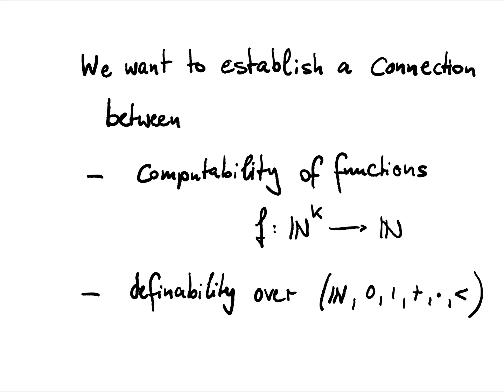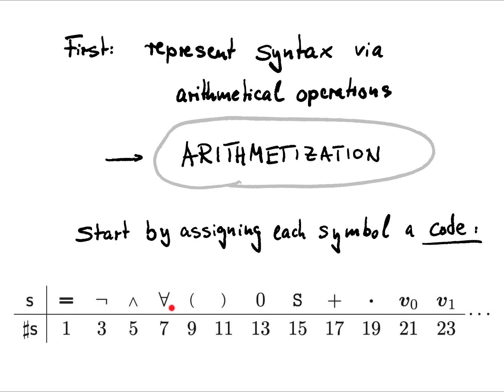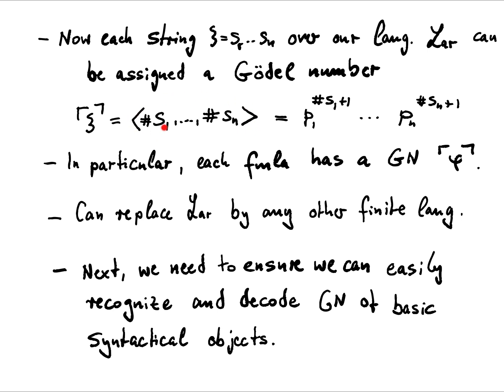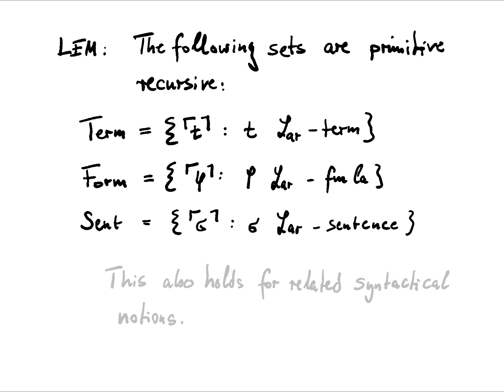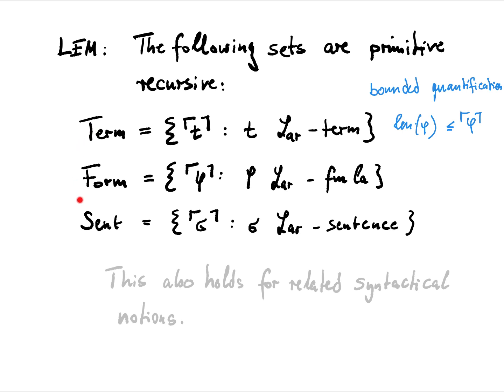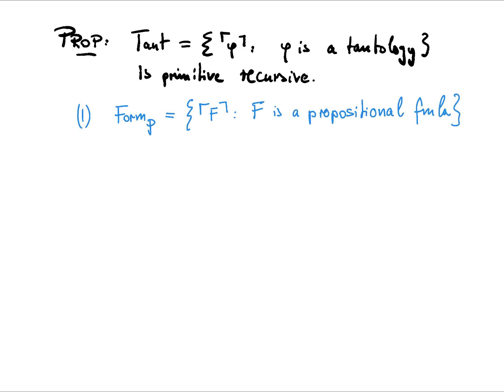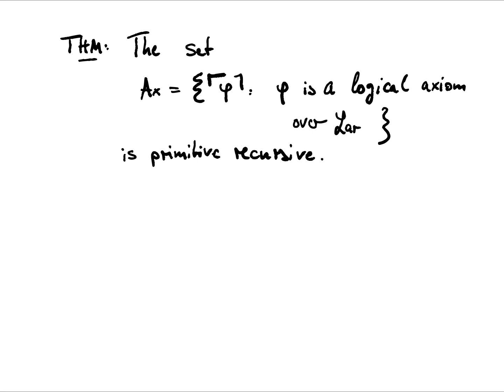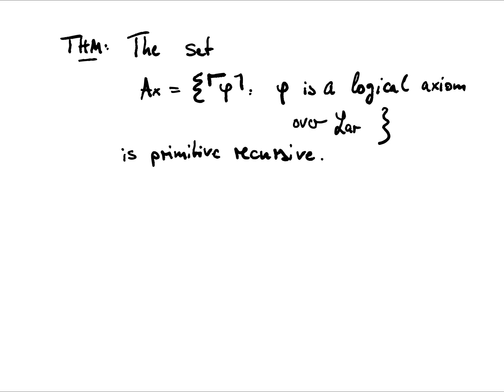Math 557 – Coding Formulas